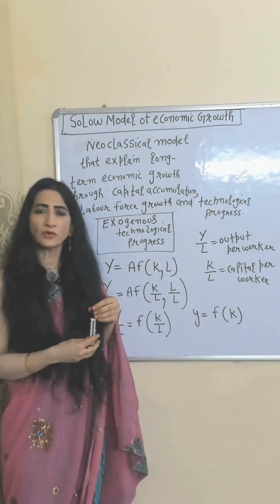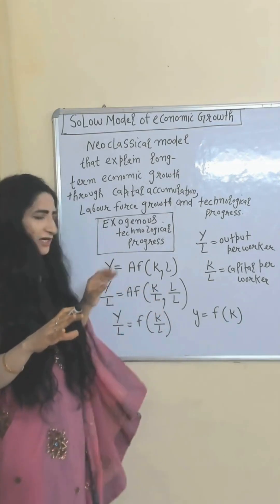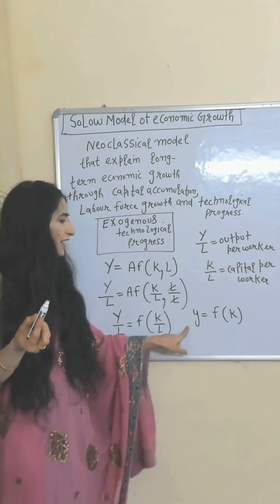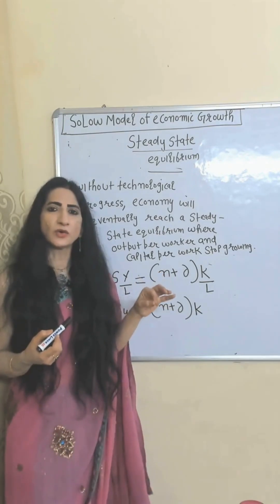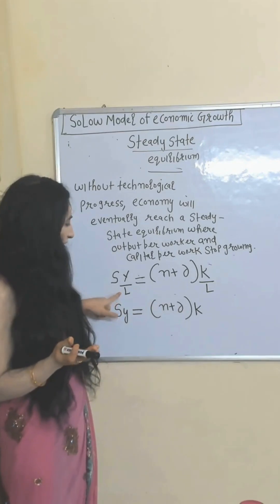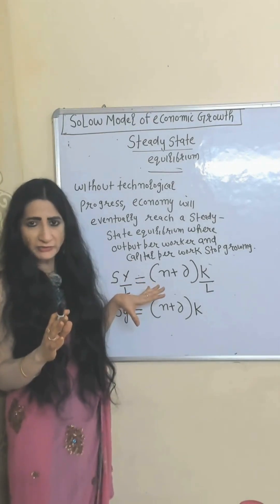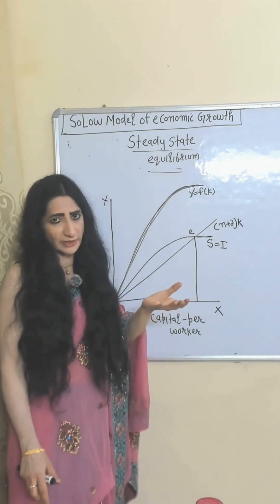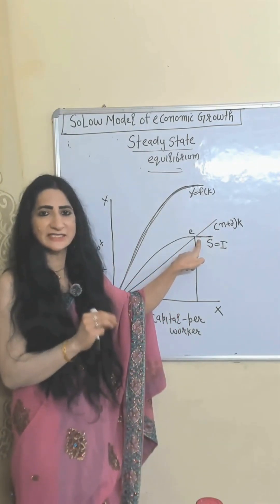Solow Model of Economic Growth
This short describes about Solow Model of Economic